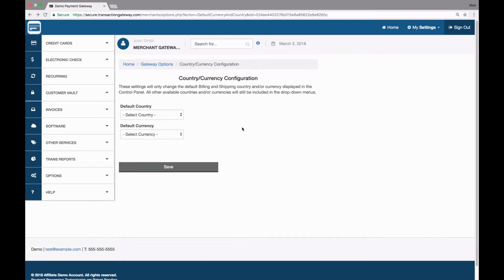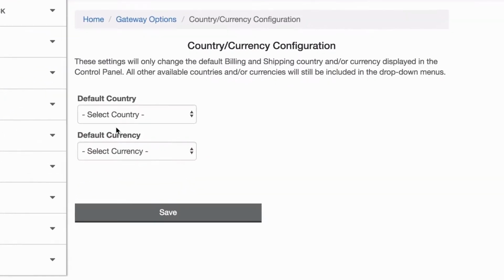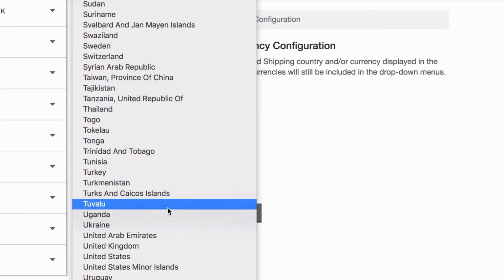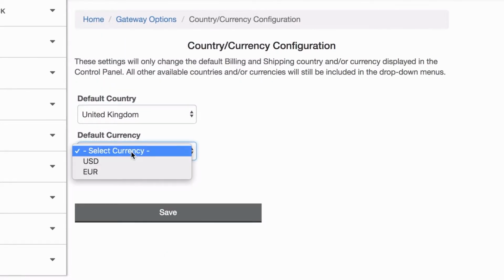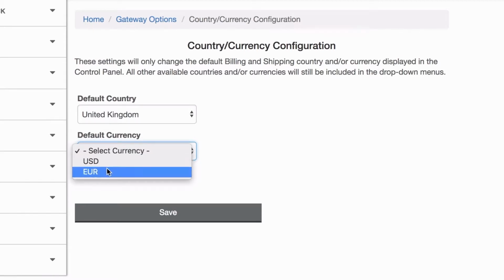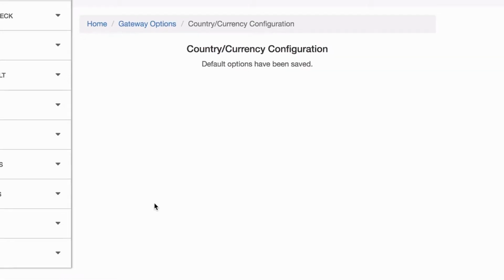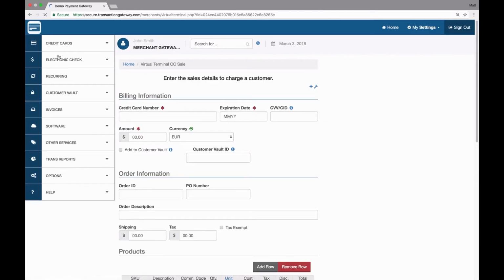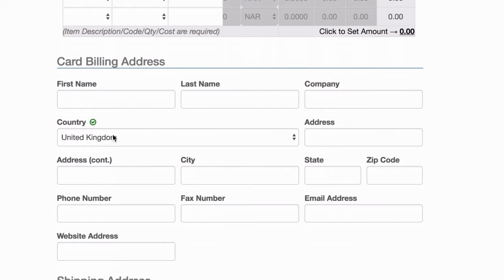Currency and Country Settings - Metro Payment Gateway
Learn how to use the currency and country settings on the Metro Payment Gateway (NMI Gateway).